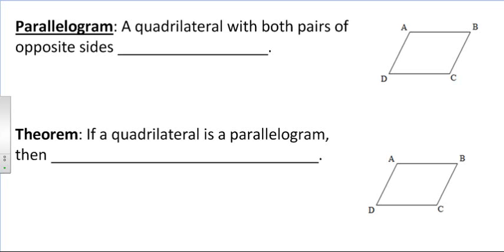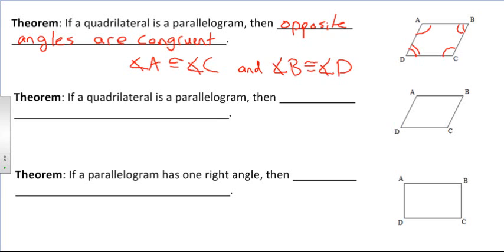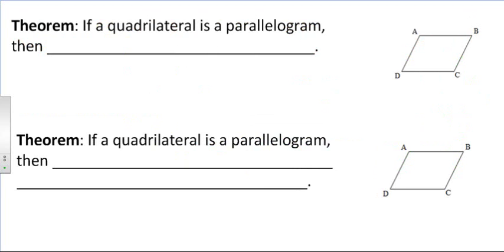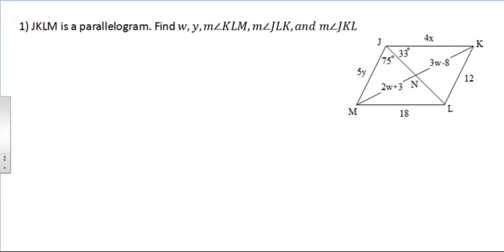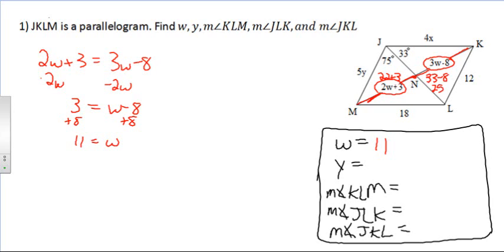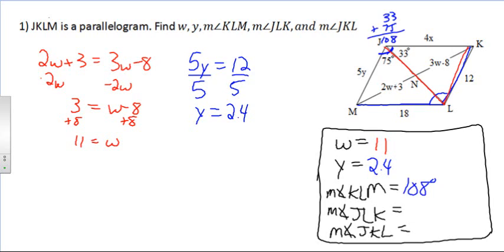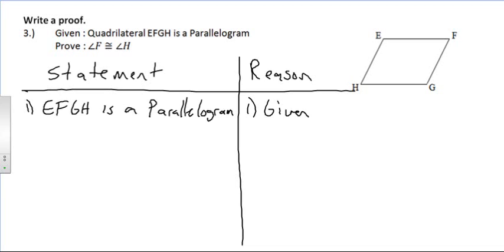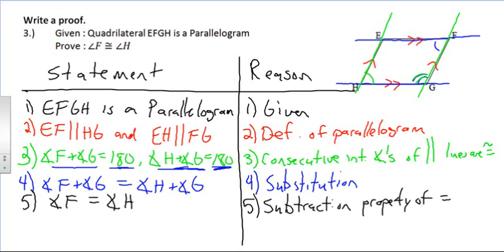Parallelograms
A discussion of parallelograms and their properties.